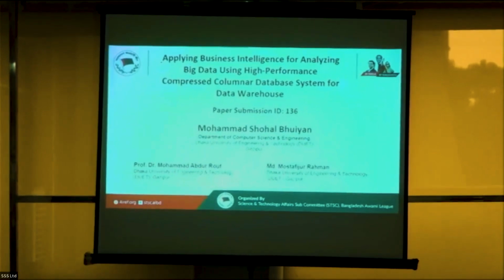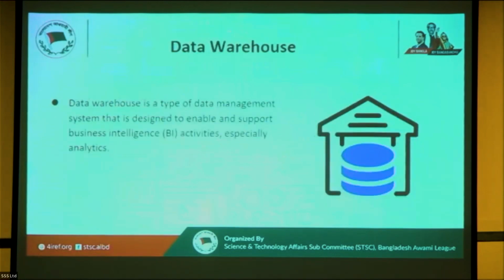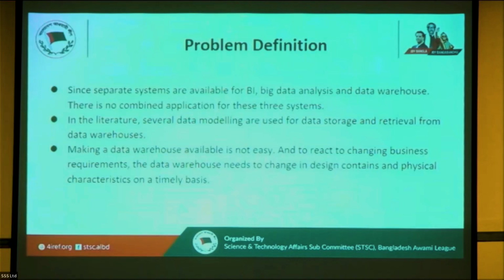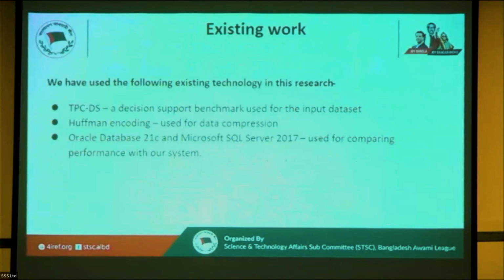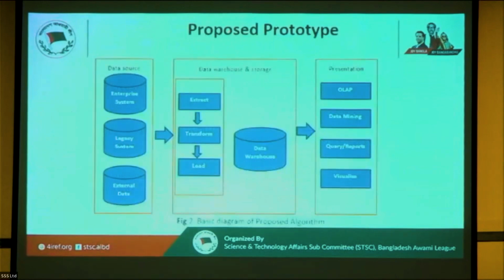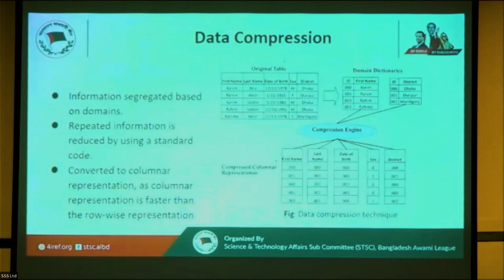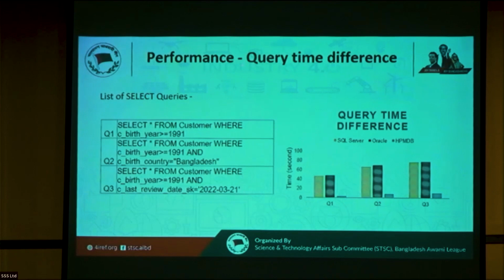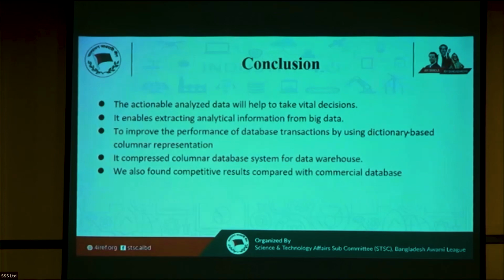4IR - Business Intelligence For Analyzing Big Data Using High Performance Compressed Columnar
"Business Intelligence For Analyzing Big Data Using High Performance Compressed Columnar" by 4IR Gurukul, GOLN. "Business Intelligence For Analyzing Big Data Using High Performance Compressed Columnar" is a presentation at the conference of The International Conference on 4IR for the Emerging Future-2022.